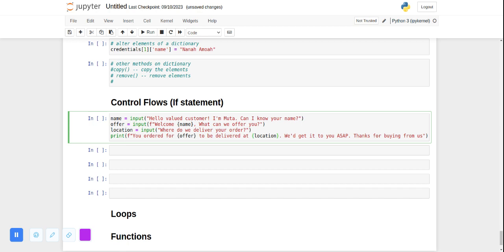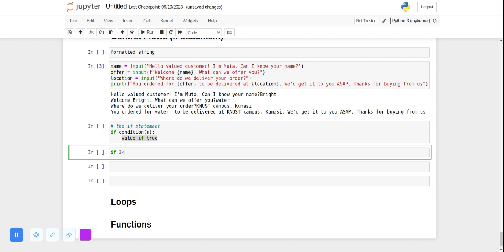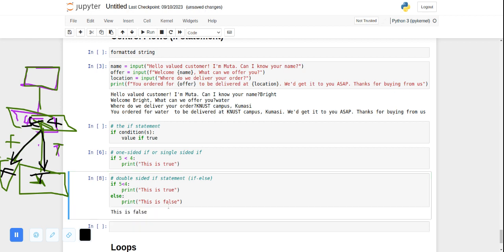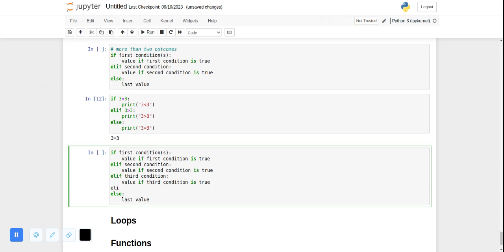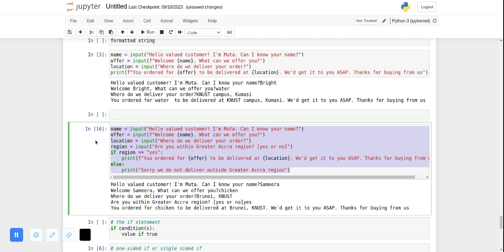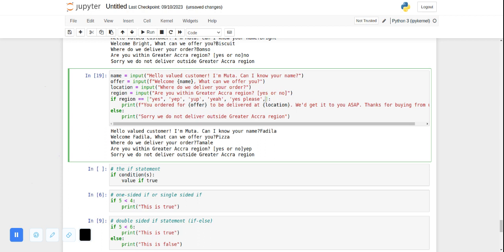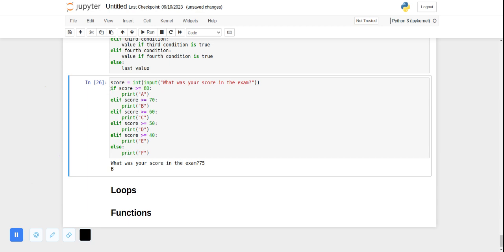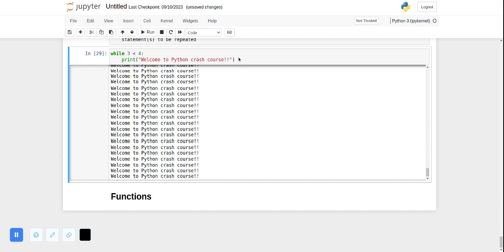Control Flows (week 3 - day 1 [first session])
This video is the first session of week 3 (Saturday's) meeting. It walks you through if statement in Python.